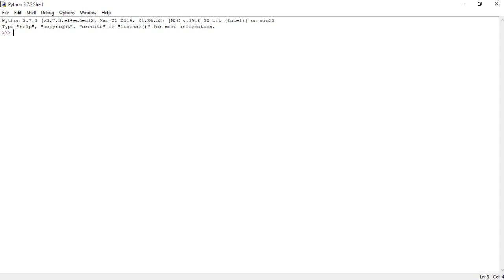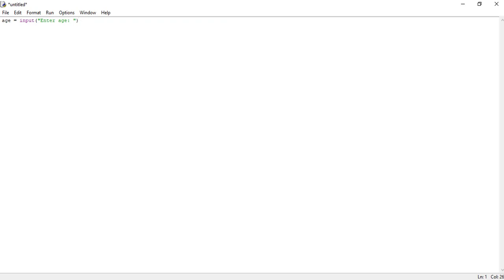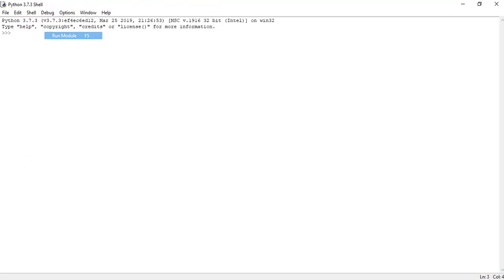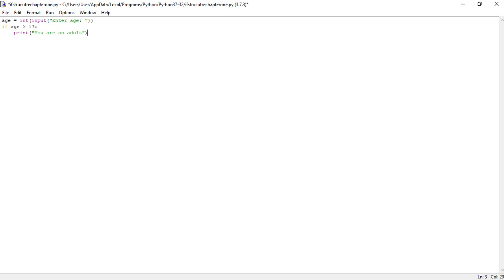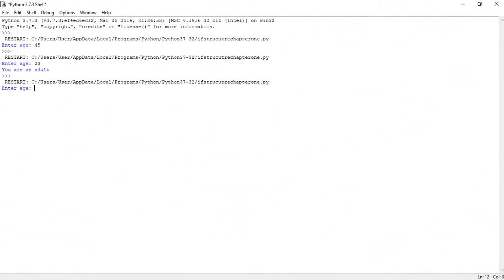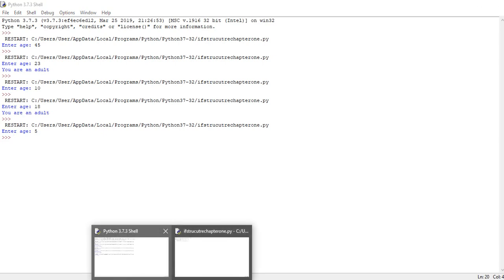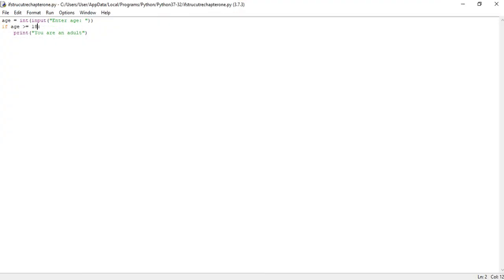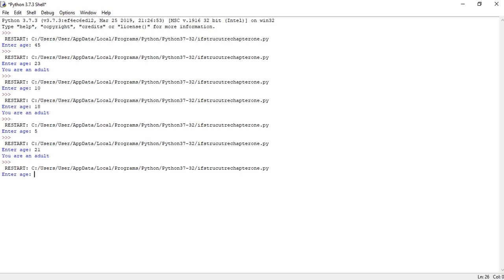Python 3 Chapter 3: if structures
Hello again, welcome to our weekly Python tutorial. This week we are going to start seeing the basics of if structures with an example to understand how the program should decide things and how to control it.